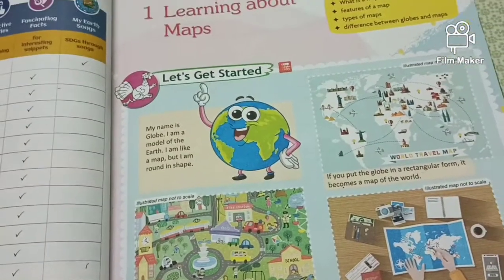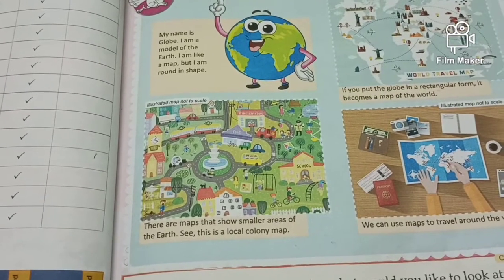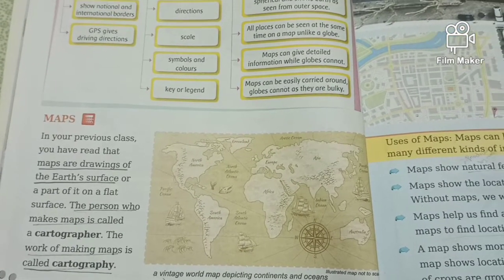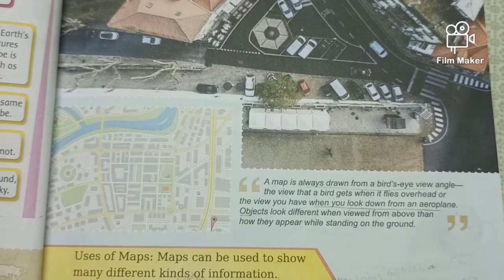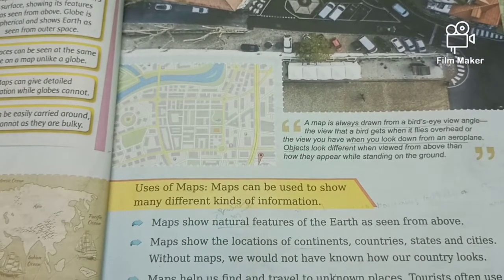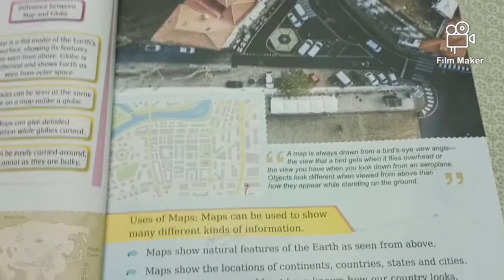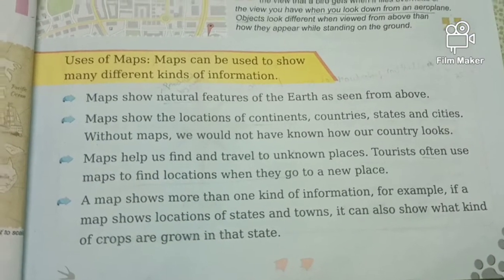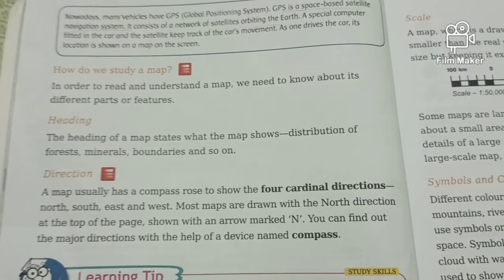Social Lesson 1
Social Lesson 1 CHANAKYA SCHOOL - PONNUR